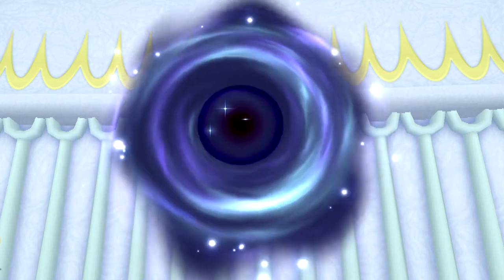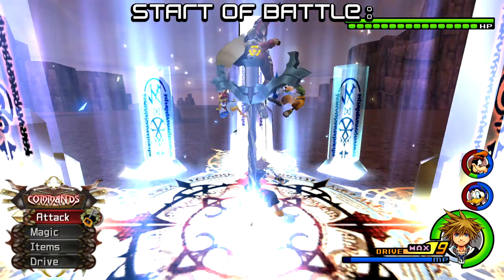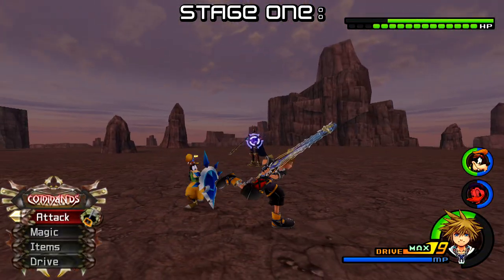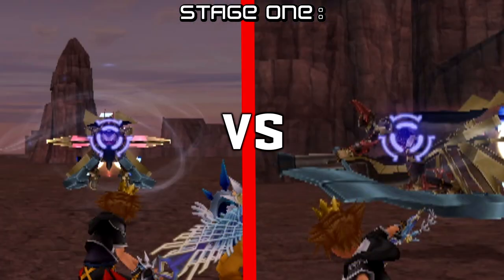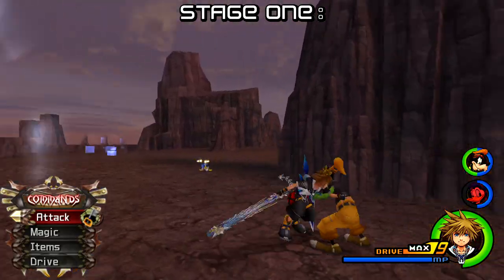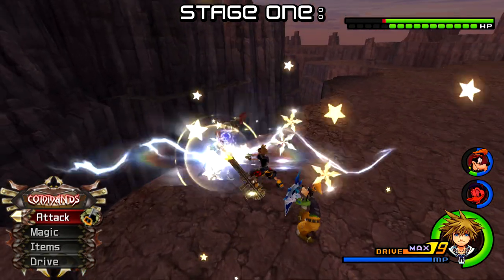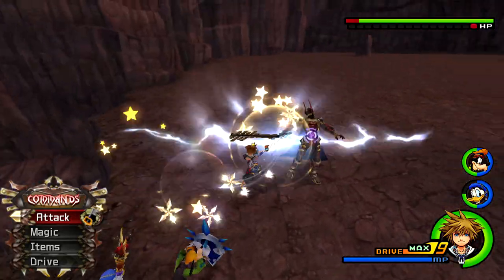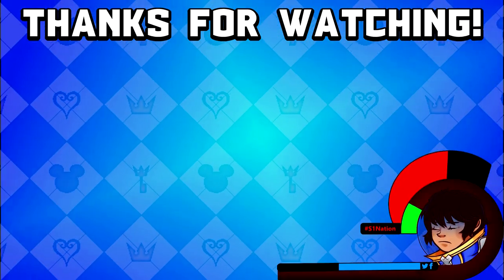Boss Busters - Lingering Will Guide (Kingdom Hearts 2 Final Mix)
It has been a long while. But its here, that's all that matters. This my take on a guide for Lingering Will in Kingdom Hearts HD 2.5 ReMIX, Kingdom Hearts II Final Mix! Please enjoy!

--Join S1Nation!